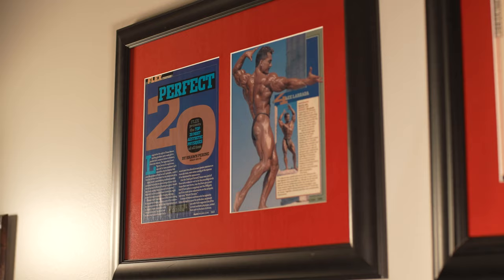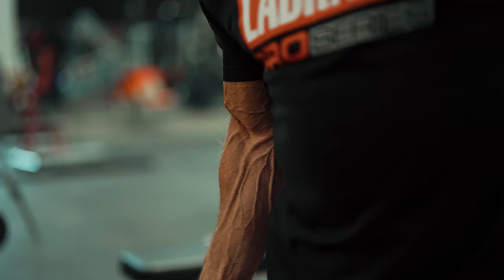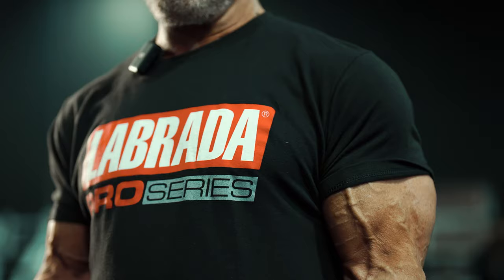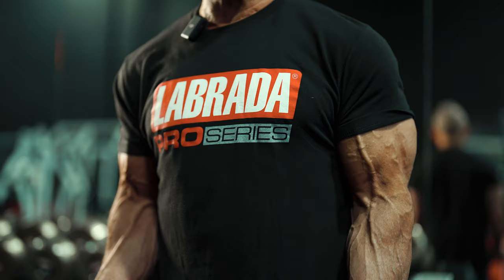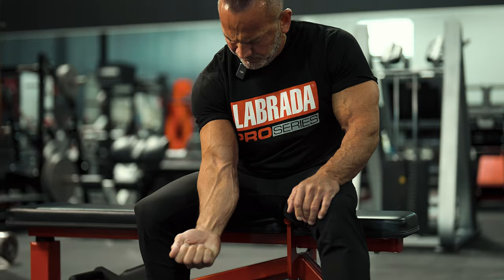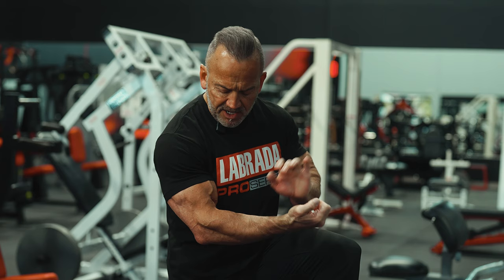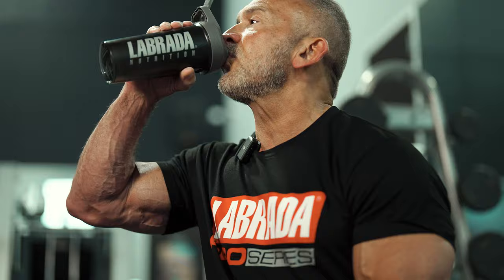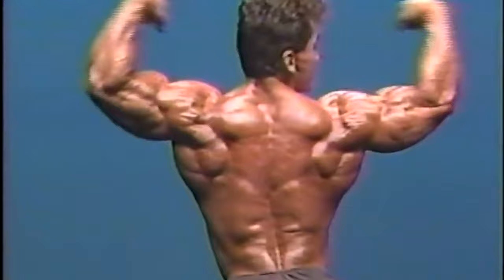Mastering Vascularity with Optimal Training Strategies, Nutrition, and Supplementation Tips with Lee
Welcome to an in-depth exploration of vascularity, the pinnacle of muscular definition that separates the dedicated from the casual. In this exclusive video, Lee Labrada, known for incredible vascularity, shares the secrets to achieving and enhancing vascularity. Whether you're an aspiring bodybuilder or a fitness enthusiast looking to elevate your physique, this guide covers essential training methods, nutrition advice, and supplementation tips to help you achieve the vascular look you desire. 💪🏆

Training for Vascularity: The Intensity Blueprint 💥
Our journey begins with specialized training methods designed to maximize muscle strain and blood flow, essential components for enhancing vascularity. Lee explains the importance of training heavy and intensely to increase blood pressure and pump blood into the muscle fibers, creating a solid foundation for vascularity. However, it's not just about lifting heavy; the technique is crucial. Following a heavy set, you'll learn to implement a finishing set with lower weight and higher reps. This method ensures a "flush" of blood through the muscles, further enhancing their size and the visibility of your veins. 🏋️‍♂️➡️🔴

But the strategy doesn't stop there. Isometric contractions are introduced as a game-changer for vascularity. You'll discover how holding a muscle in a contracted position for an extended period can increase blood flow and nutrient delivery, making your veins pop like never before. 💪🔥

Nutrition: Fueling the Vascular Beast🍽️
Nutrition is the backbone of any bodybuilding regimen, especially when aiming for pronounced vascularity. Our expert emphasizes the importance of multiple, well-balanced meals throughout the day to sustain energy levels and support muscle growth. You'll learn why it's crucial to avoid excessive sugar and junk food, which can lead to unwanted fat accumulation and diminish the appearance of your hard-earned veins. Instead, the focus is on lean proteins, complex carbohydrates, and healthy fats to fuel your workouts and recovery, ensuring your muscles—and veins—remain in the spotlight. 🥦🍗🍠

Supplementation: The Vascularity Catalyst 💊
Supplementation can take your vascularity to the next level. The legendary bodybuilder shares insights into the powerful effects of pre-workout nitric oxide supplements, like the Labrada Pro Series Pump. These supplements are not just about looking incredible in the gym; they enhance blood flow, support nutrient delivery to the muscles, and, over time, improve your overall vascular appearance. You'll get an insider's look at how these supplements can be integrated into your routine for maximum effect, alongside practical tips for safe and effective use. 🚀💪

Conclusion: Beyond the Gym🌟
Achieving extreme vascularity is a testament to both physical and mental strength. It's about pushing beyond your limits in the gym, being meticulous with your nutrition, and strategically using supplementation to enhance your results. This video is more than just a guide; it's a blueprint for those who aspire to reach legendary status in the bodybuilding world. Join us as we delve into the techniques, strategies, and secrets that have shaped the careers of the greatest in the sport. Your journey to extraordinary vascularity starts here. 🏆🌈